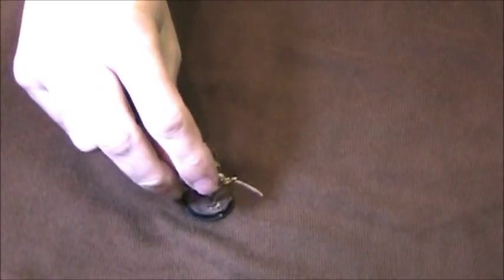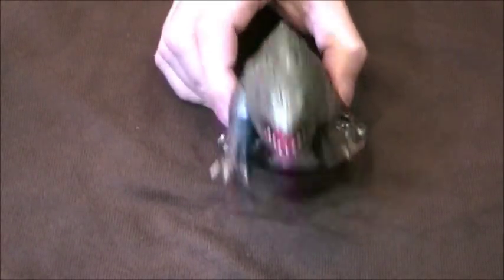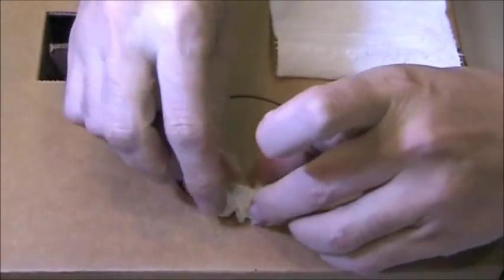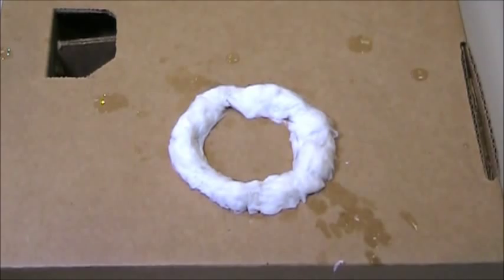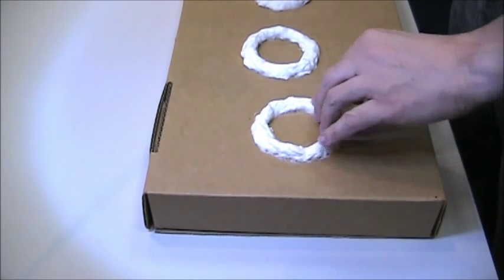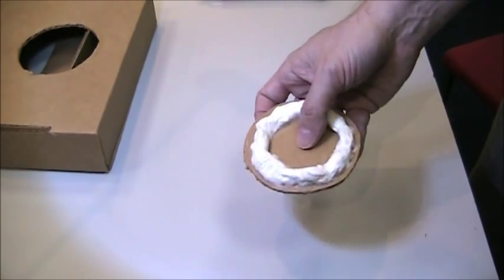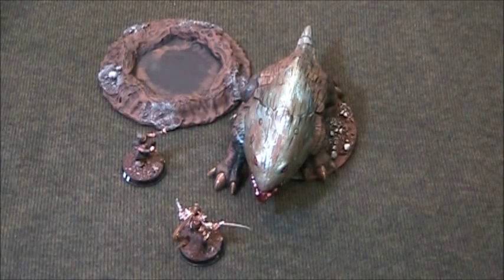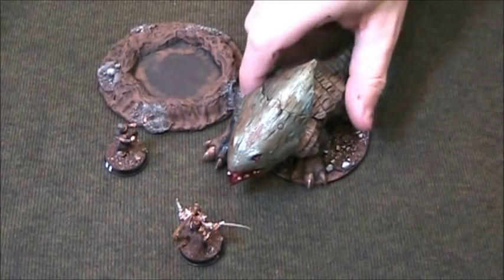Craft a crater pit for your RPGs (The DM's Craft, EP 37)